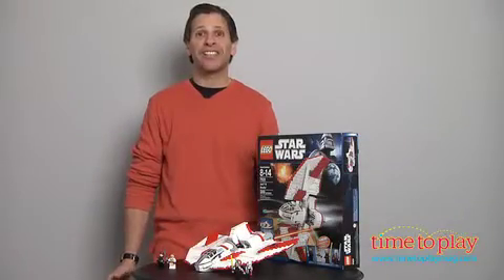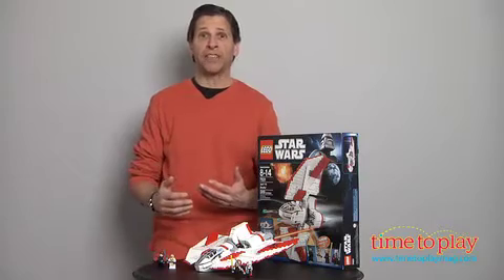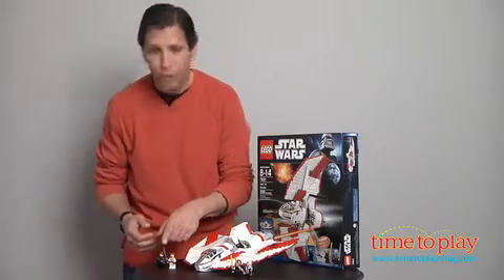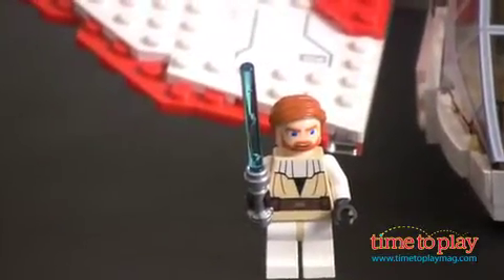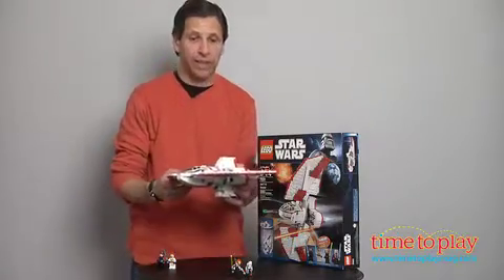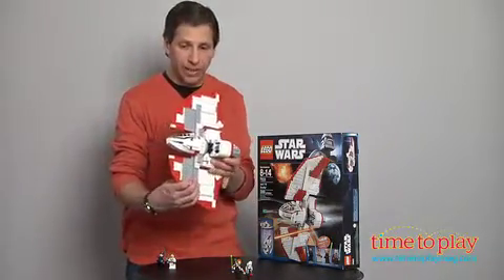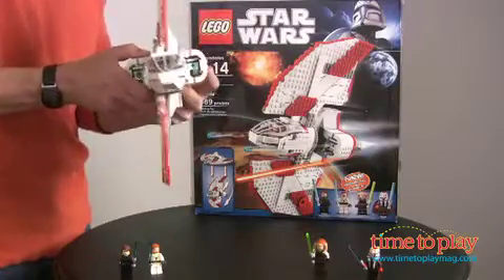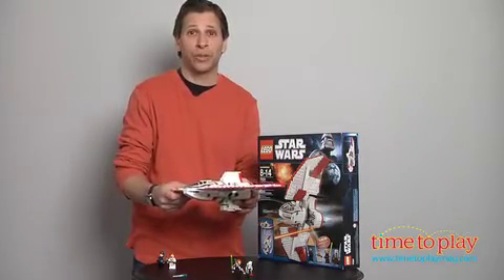Jedi T-6 Shuttle from LEGO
The Jedi T-6 Shuttle is part of LEGO's Star Wars product line, based on the entire Star Wars saga as well as the animated TV show The Clone Wars. Kids assemble the T-6 Shuttle to help Jedi Knights race to a distant Clone Wars battlefield. The shuttle features moving wings and missile firing capabilities. It comes with four minifigure characters, including Anakin Skywalker and Obi Wan Kenobi, each with its own lightsaber. There are 389 pieces in this building set.